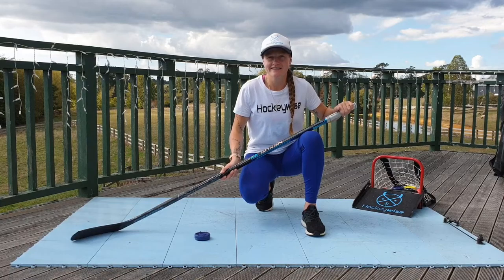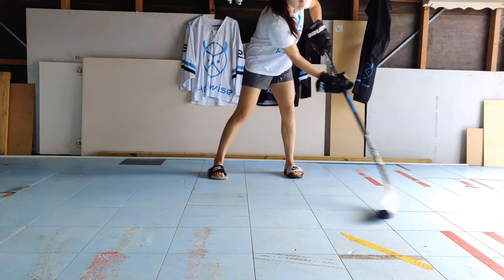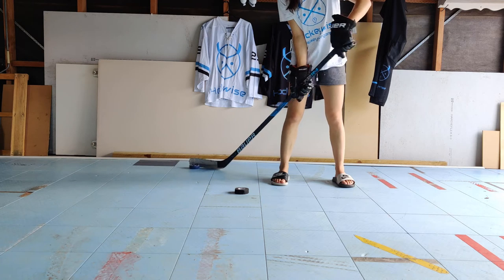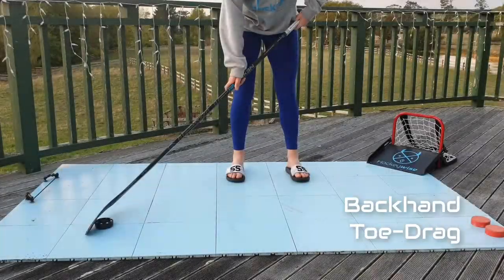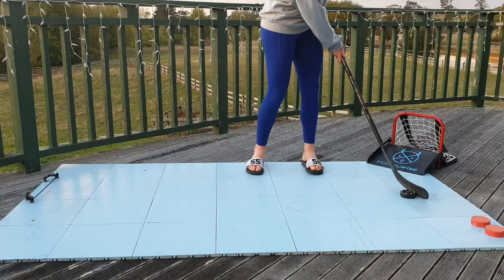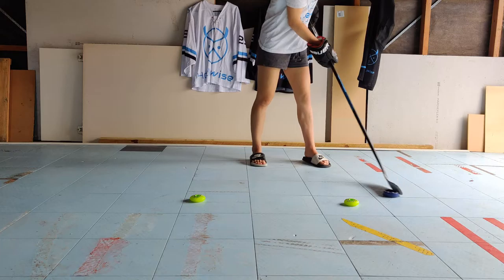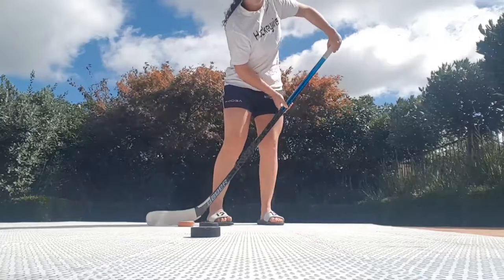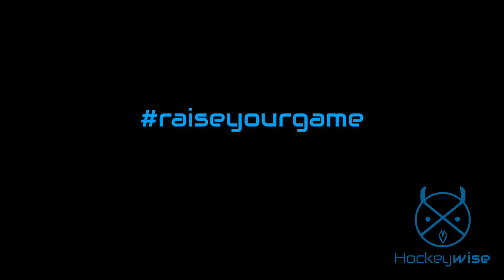Hockeywise at Home - Episode 1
Hockeywise is excited to bring you our first Hockeywise at Home training video.
Here at Hockeywise we are focused on skill based development and we want to help you to continue to raise your game at home.
This video explains and demonstrates six basic stick handling exercises for you to practice at home, which are:
- Four Short, Four Wide
- Three Point Around the Body
- Forehand Toe-Drag
- Backhand Toe-Drag
- Horizontal Figure Eight
- Vertical Figure Eight
We hope you enjoy the video! Let us know your thoughts and anything you'd like us to add in future episodes.